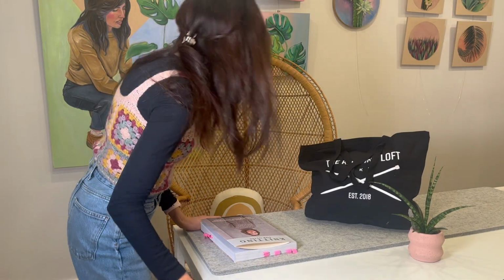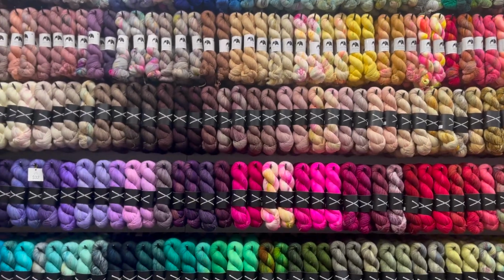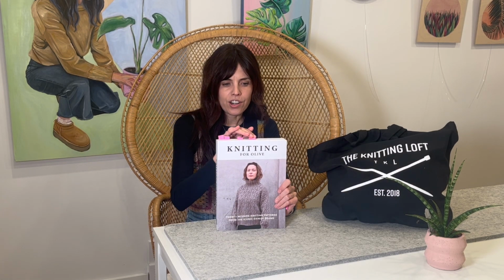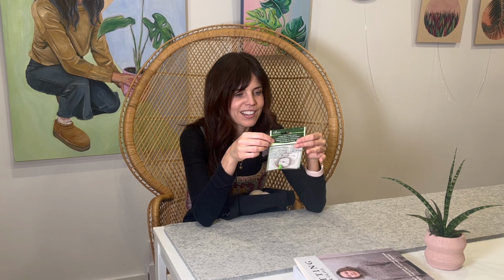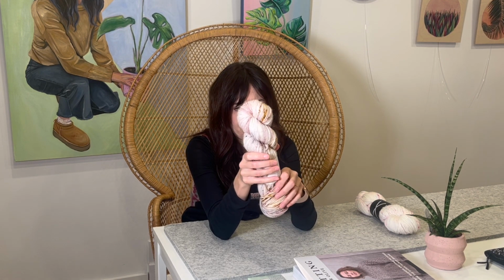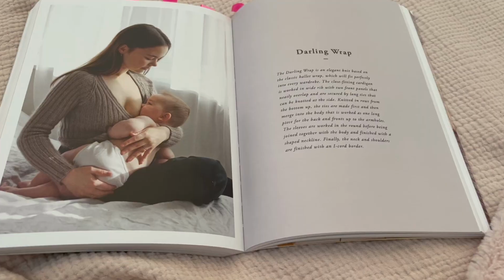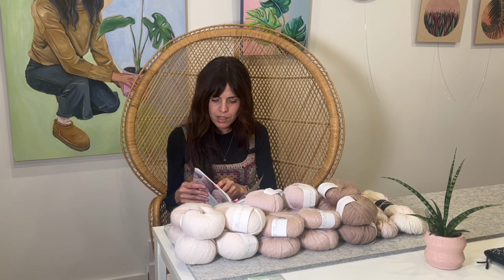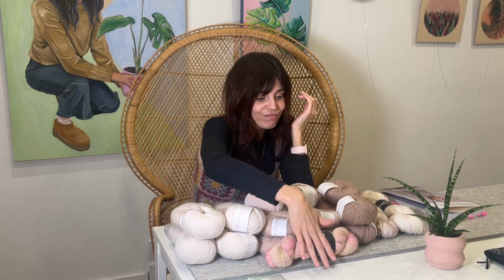The Knitting Loft and Knitting for Olive Vlog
Hi, we are two artist besties who love creating with fibre!  We really hope you will enjoy this video of our trip to the Knitting Loft in Toronto, Ontario, Canada.  We had so much fun shopping for Knitting for Olive Yarn; plus, we picked up a few extra goodies to show you!

Love L & D